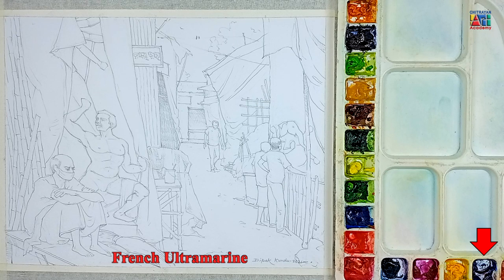Kumartuli Facing Hardships Amid COVID-19⎪BFA Figurative Composition Drawing ⎪ Kolkata City Painting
The artisans of Kumartuli in north Kolkata, a famous colony of local idol makers, are hopeful of a turnaround before the festival season. Amid dipping positivity rates in the country, the clay modellers are lying in wait for more and more orders of Durga idols.

For the second year in a row, Durga Puja will be celebrated amid the Covid-19 pandemic. However, unlike 2020, artisans have mixed reviews about celebrations this time around.

With the West Bengal government being more cautious about maintaining Covid protocols in 2021, some idol makers are hopeful of doing better business compared to the previous year...
India Today

Hello Friends,
In this video I want to show you a beautiful Kolakata Kumartuli scenery drawing step by step with watercolor for beginners.

Art Material:👇👇👇
Art paper (cartridge paper, Ivory paper)
Artist Watercolor: